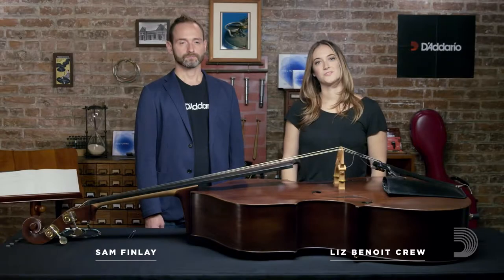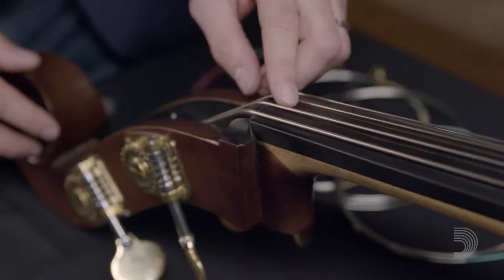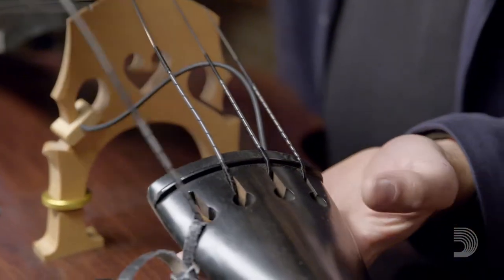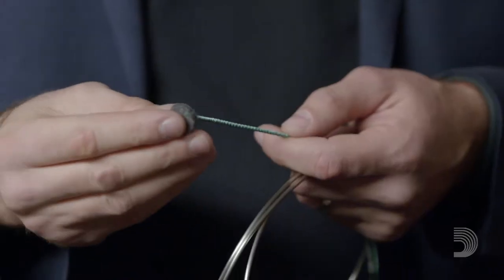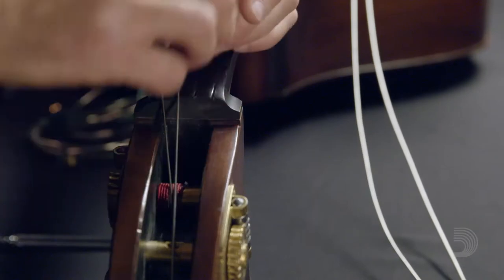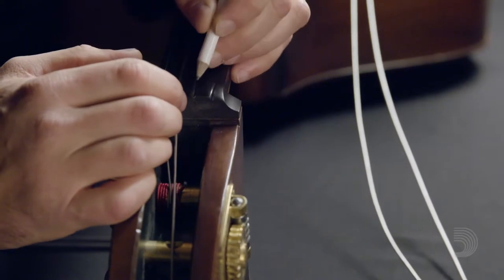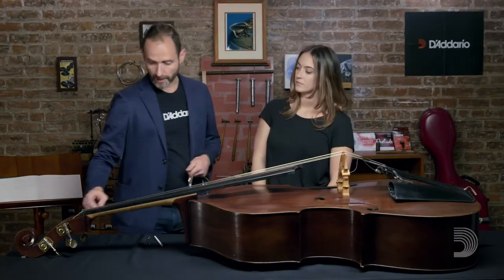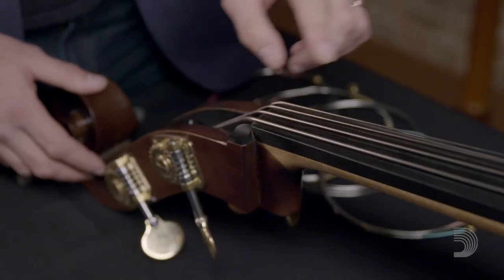D'Addario Core: How to Restring Your Double Bass